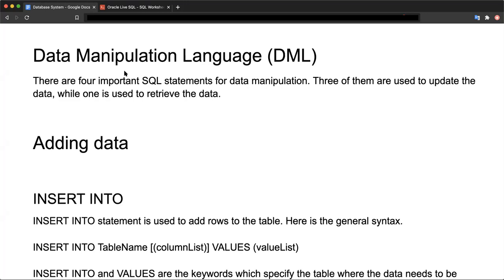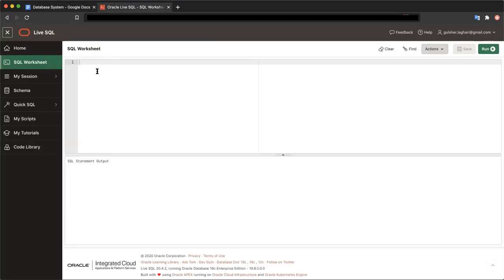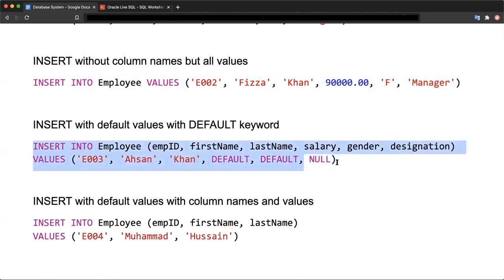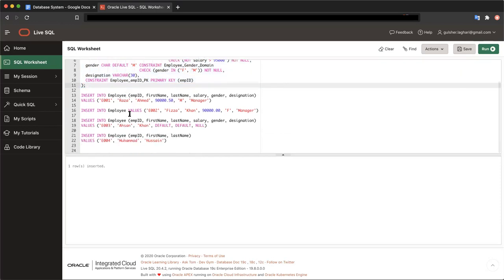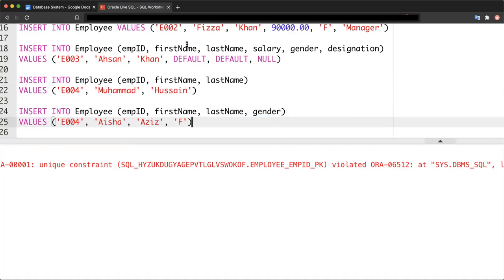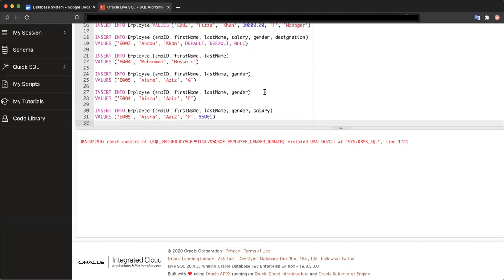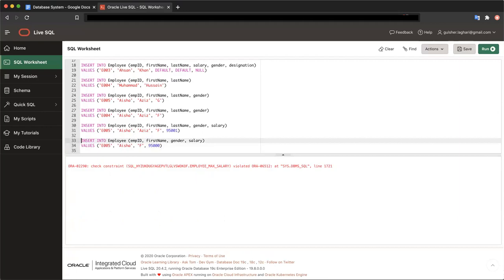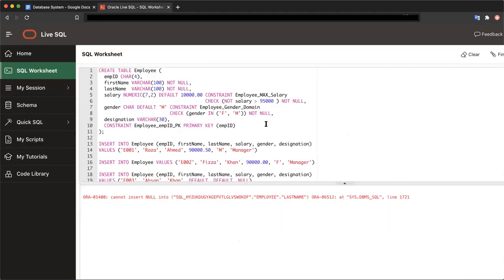Introduction to SQL | Insert into table Part 2 | Running in Oracle LiveSQL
In this video tutorial (sql tutorial), we discus structured query language (sql), which is a language interface to query the database. In this tutorial we run the sql insert into statement in Oracle LiveSQL.

This video is part of the video series on Database System or Database Management System (DBMS). The primary database system used in oracle or oracle database system from oracle corporation. The primary emphasis is on learning structured query language (sql) by learning and running sql queries in oracle live sql in oracle cloud.

The key terms for this sql tutorial are.
dbms, sql, ddl, dml, oracle sql, sql insert into statement.